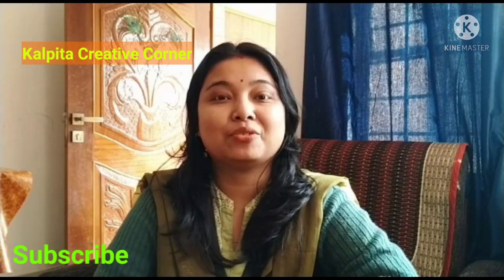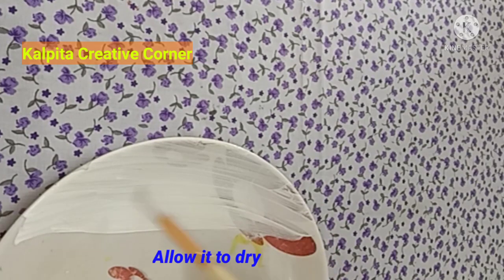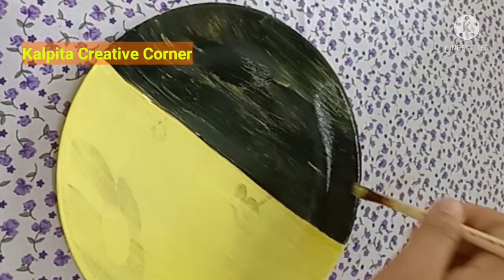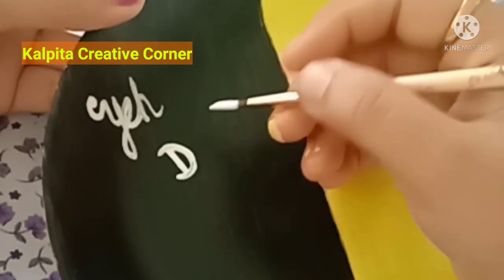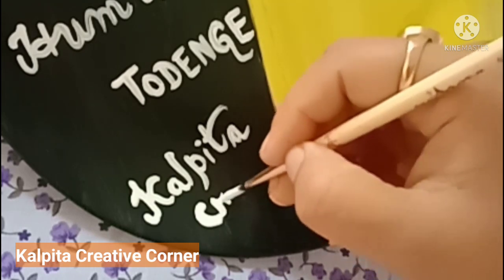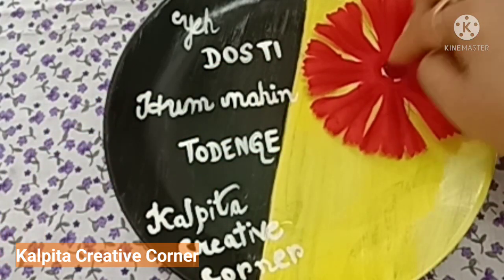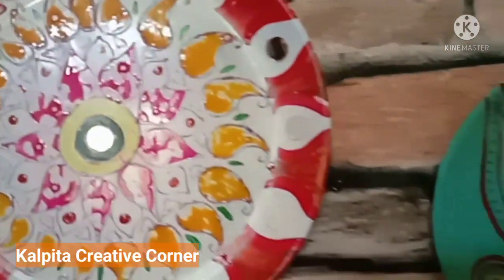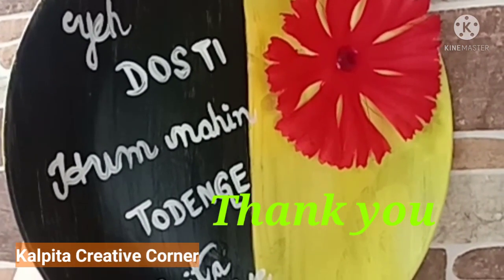Plate Wall hanging designlPlate Painting wall decorlPlate decoration ideaslWall decorlPlate craft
👇Mirror Decoration Idea Putty Craft

Mirror Wall Decor 🏵️🏵️🏵️🏵️